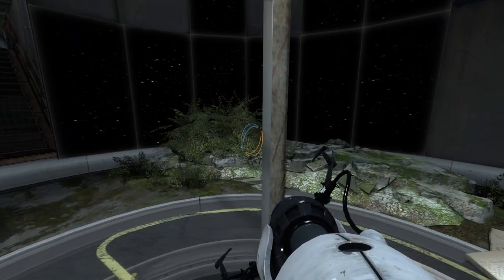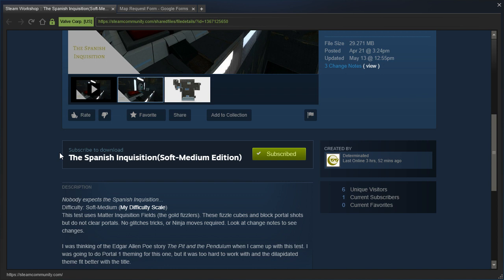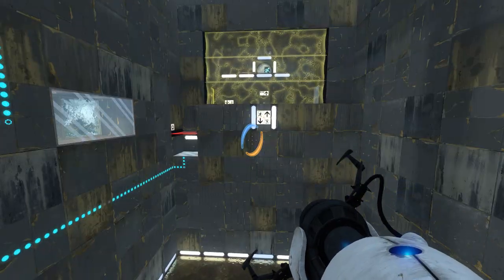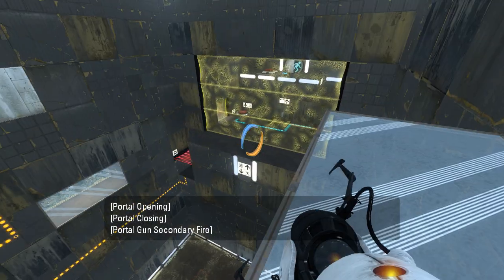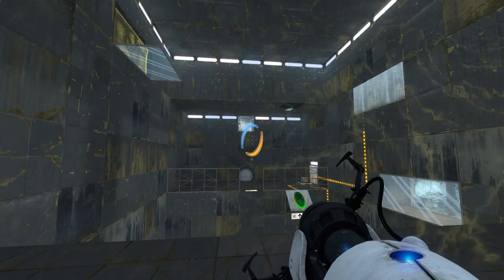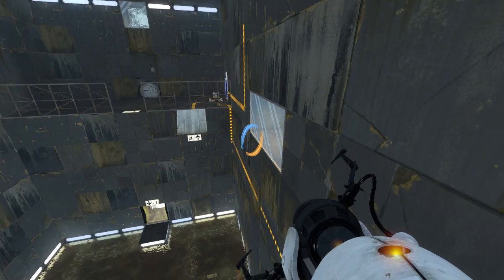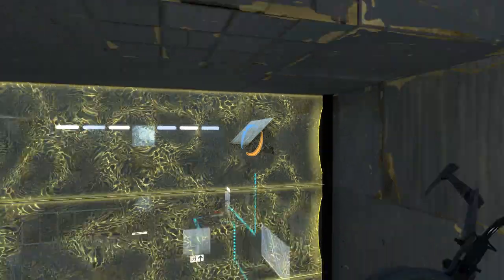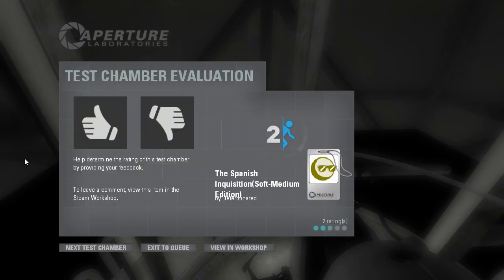Portal 2 PeTI - "The Spanish Inquisition" by Determinated